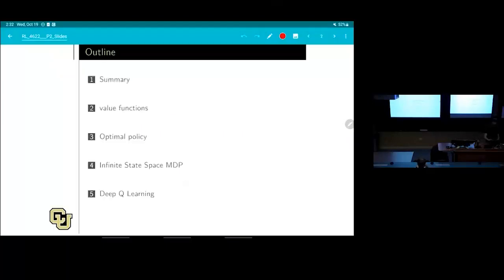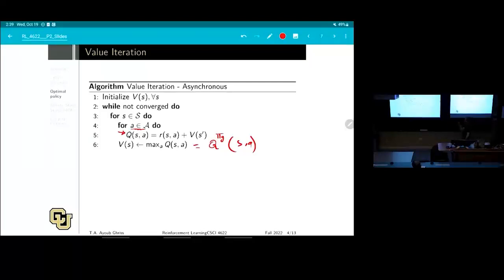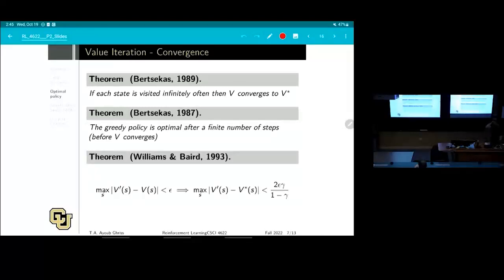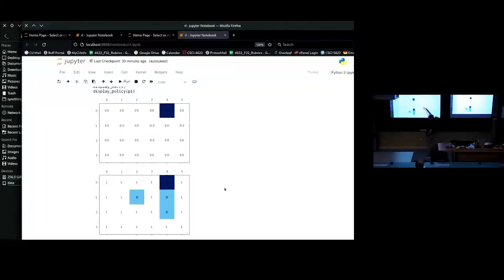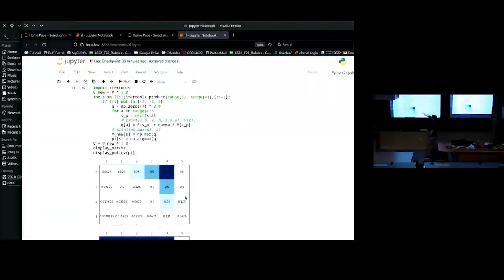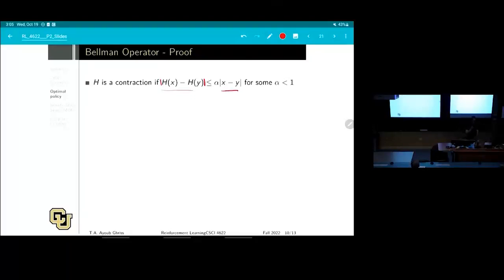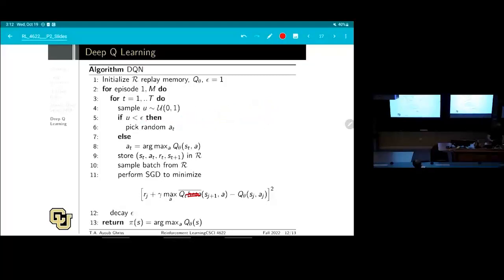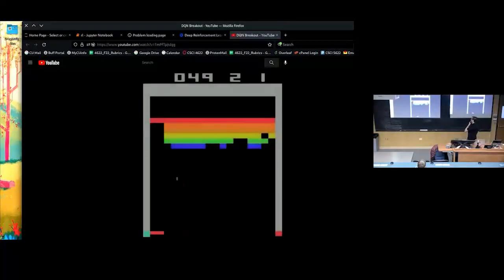Machine Learning 4622 5/9 - Reinforcement Learning [2/3]